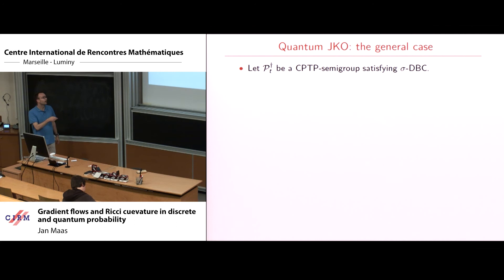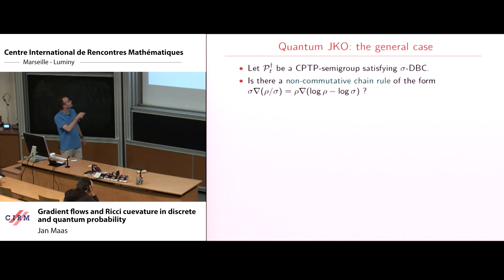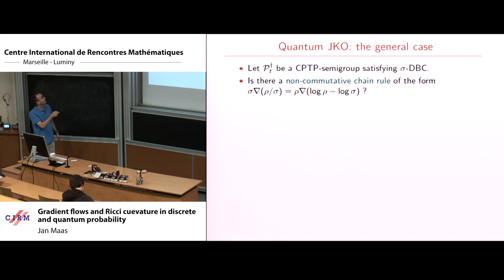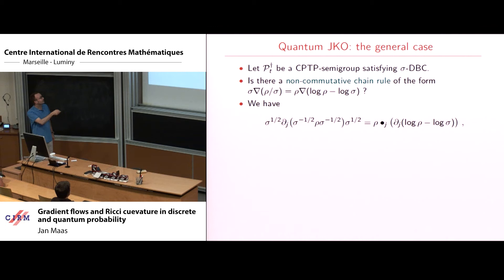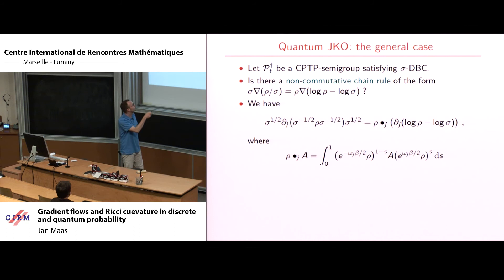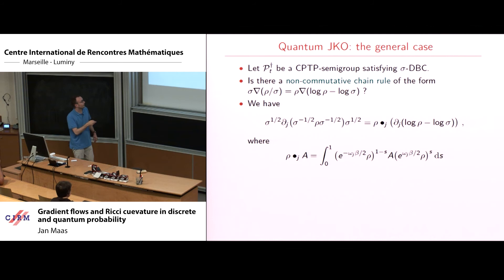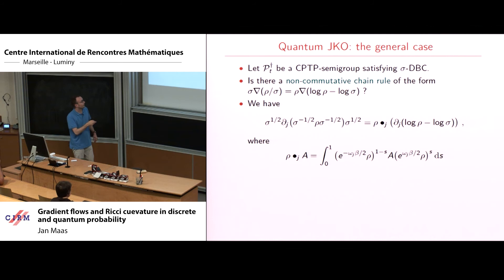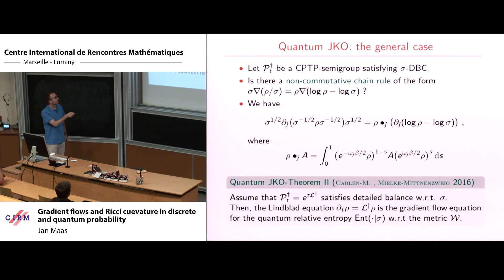Jan Maas : Gradient flows and Ricci cuevature in discrete and quantum probability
Recording during the thematic meeting : "Geometrical and Topological Structures of Information" the August 28, 2017 at the Centre International de Rencontres Mathématiques (Marseille, France)